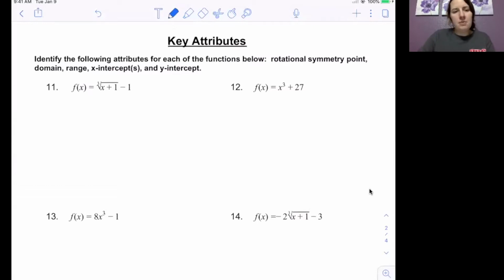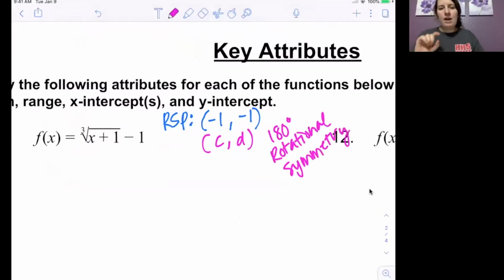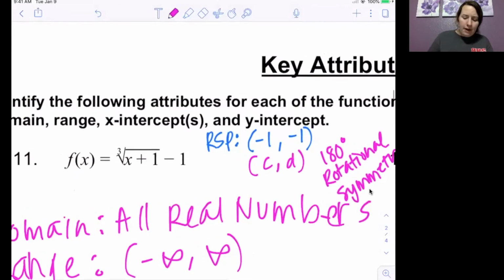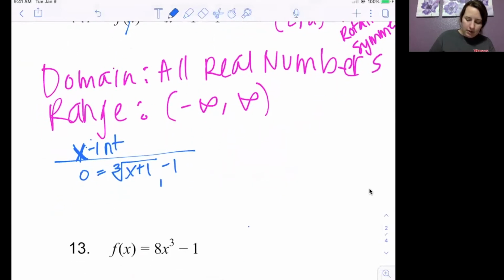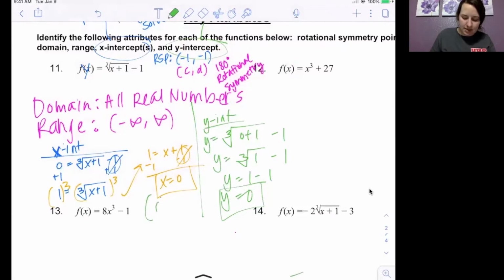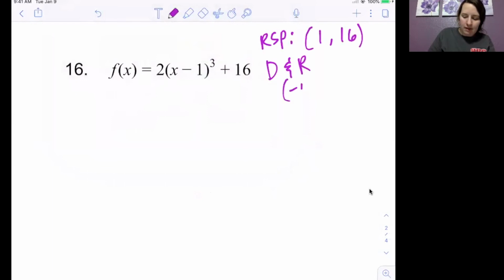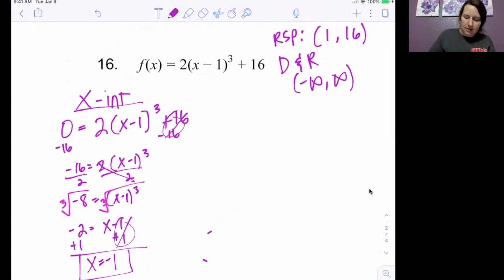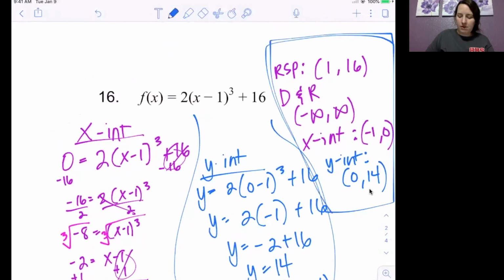Cubic/Cube Root Function Attributes